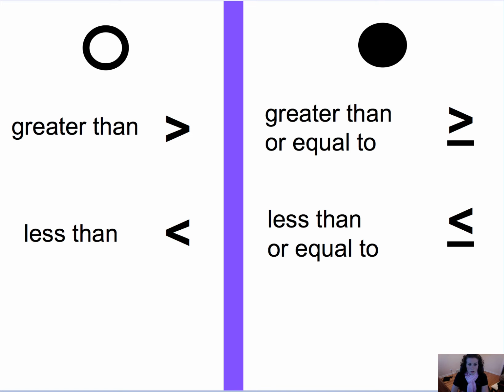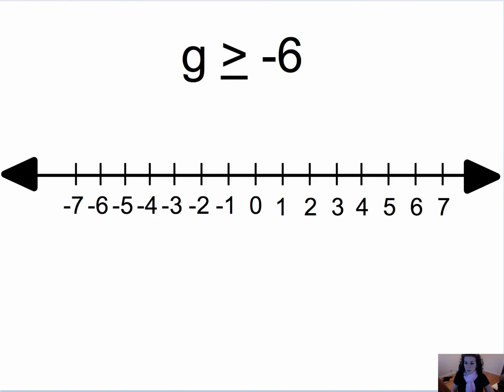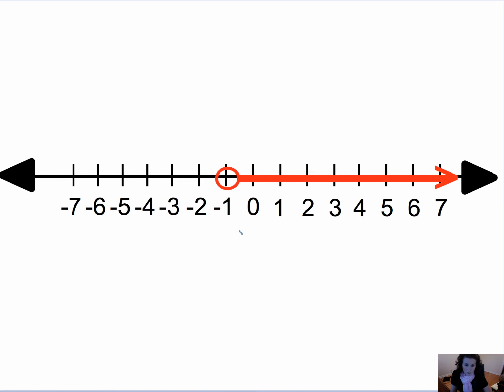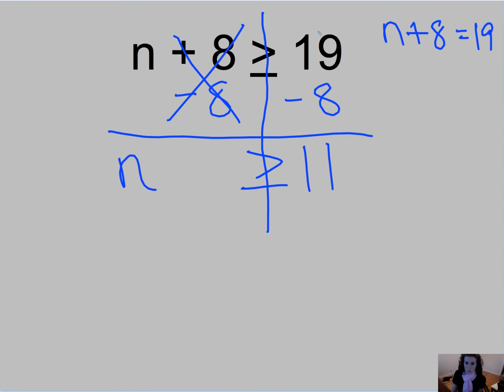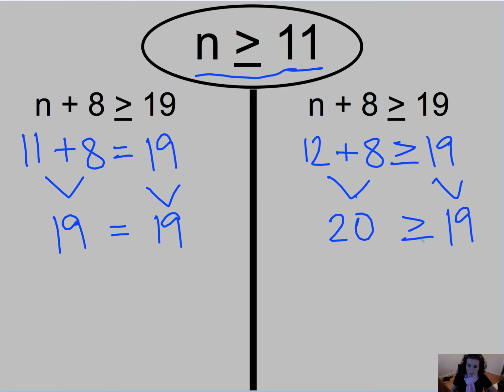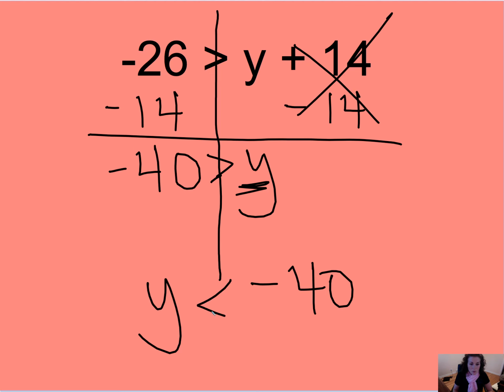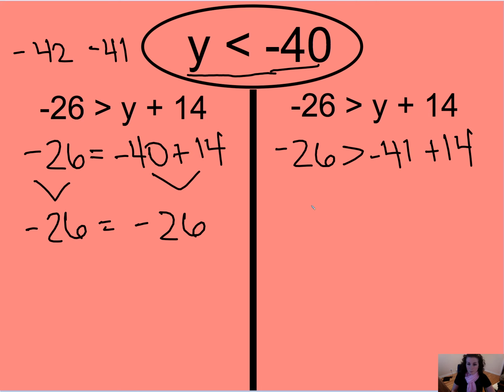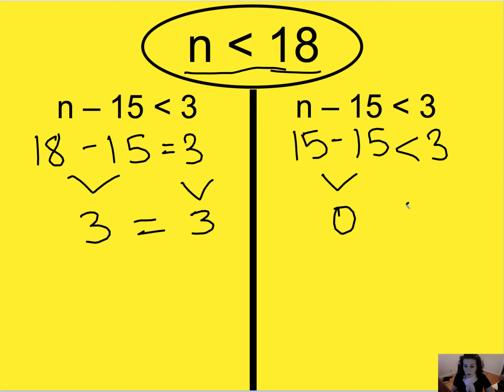Algebra 3-1 and 3-2 Inequalities.mp4